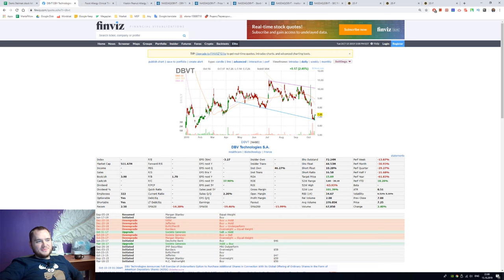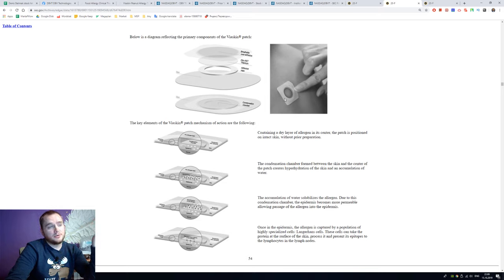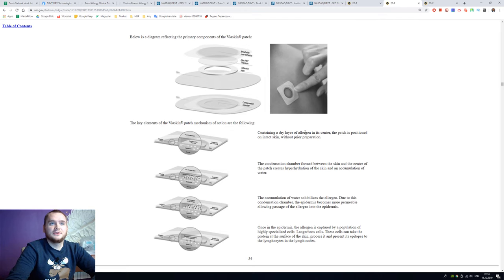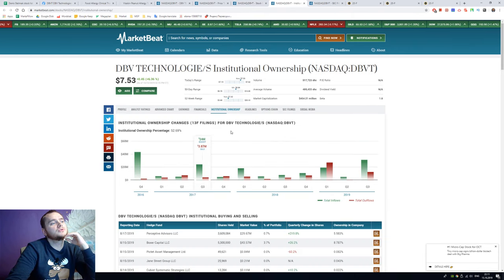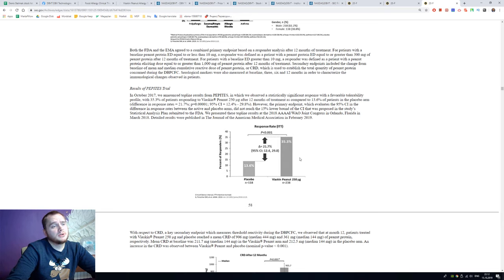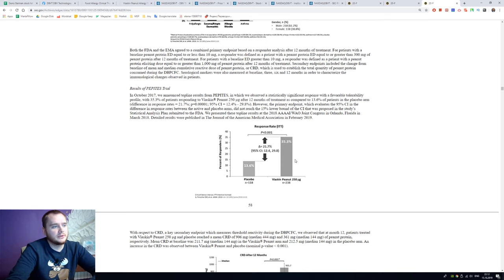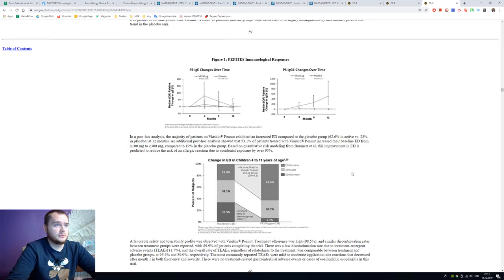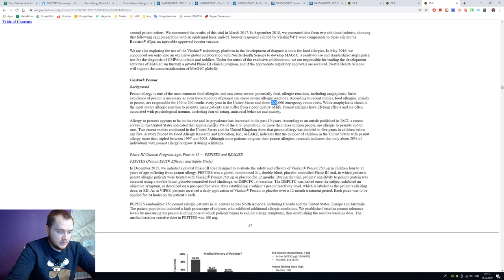DBV Technologies market stock research📈, should we buy DBVT?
Viaskin®’s effect on the immune system has been the subject of numerous scientific analyses and publications, which have been featured in major medical journals and allergology conferences. These epigenetic and mechanistic studies have helped us characterize the Viaskin®’s novel mechanism of action.

Our mechanism of action is unique and differentiated as it targets specific epidermal dendritic cells, called Langerhans cells, which capture the antigen and migrate to the lymph node in order to activate the immune system without passage of the antigen into the bloodstream. After the antigen has been presented to the T cells in the lymph node, it activates the Tregs, the main factor in the down-regulation of Th2 response with little influence in Th1 expression, thus rebalancing the immune response.

Th2 cells are thought to play a role in allergic responses because allergies are known to be Th2 dominant conditions. An elevated Th2 response is ultimately responsible for the production of IgE, which can cause inflammation and trigger allergic reactions. Conversely, a normal, or non-allergic, immune response to an allergen is usually characterized by a well-balanced Th1/Th2 response.

We believe that EPIT® can rebalance the immune reaction by decreasing, or down-regulating, the Th2 response to allergens, keeping Th1 and Th2 balanced and thus promoting long-term tolerance toward future allergen exposure. The first documentation of this mechanistic feature of our Viaskin® patch in humans was presented at the 2016 AAAAI Annual Meeting in Los Angeles, California.